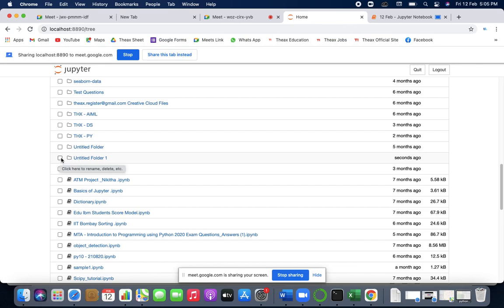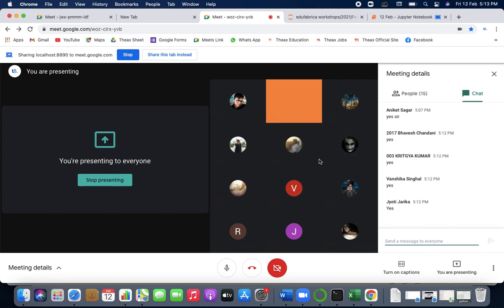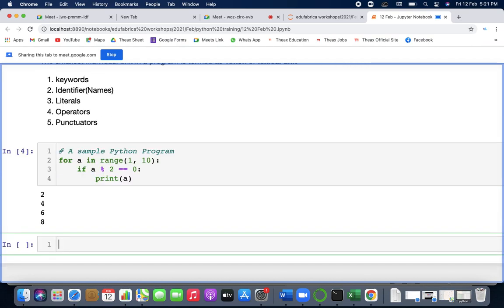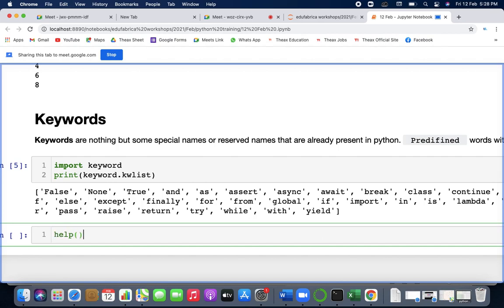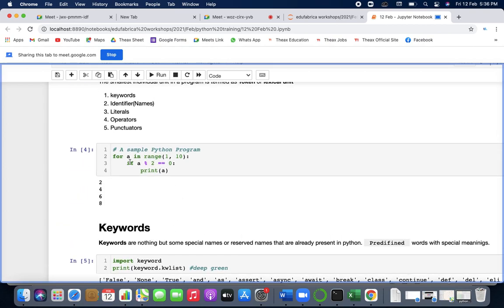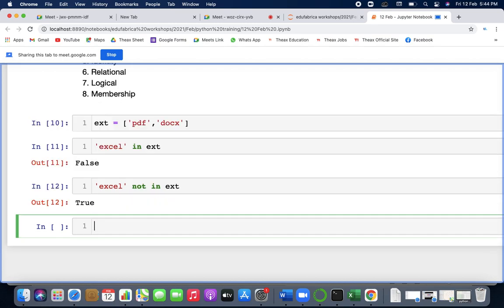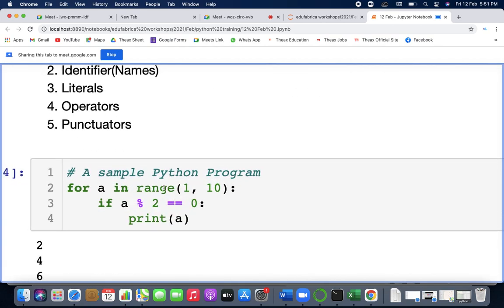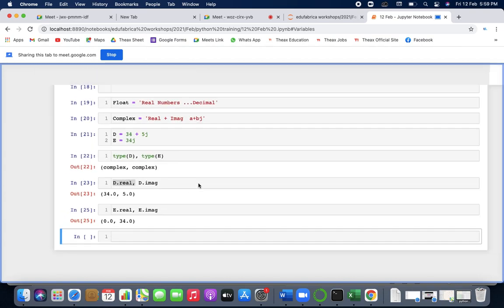12 Feb 2021